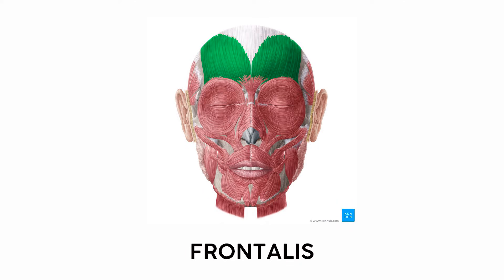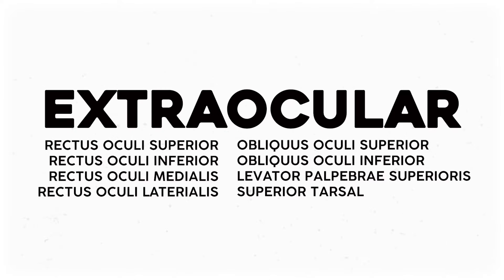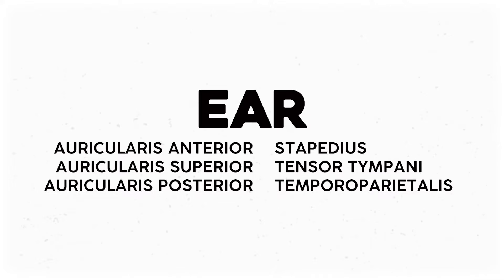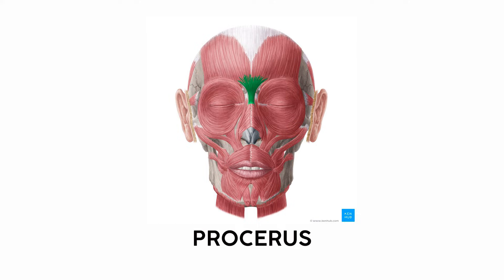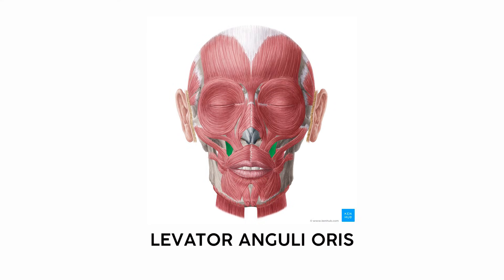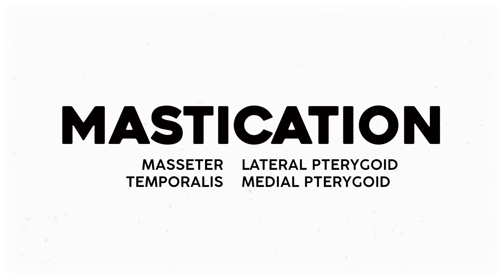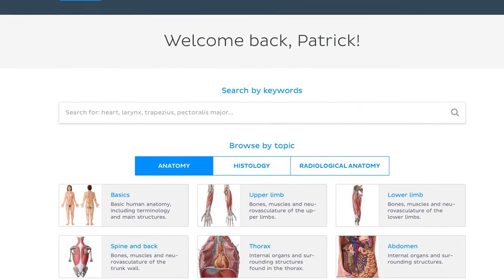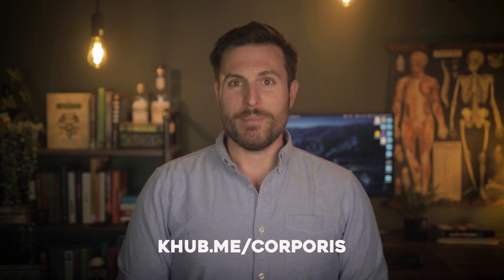How to Remember Every Muscle in the Head and Face | Corporis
How to remember every muscle in the head and face.

Thanks to the @Vlogbrothers scholarship for supporting my channel. DFTBA!